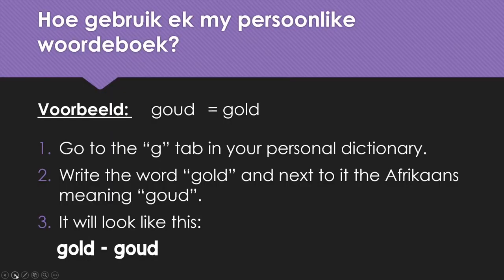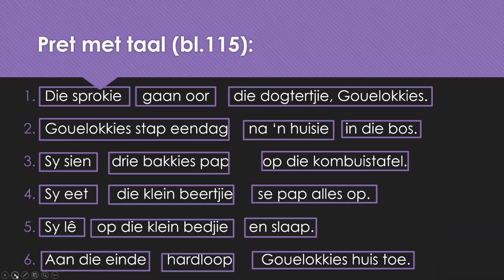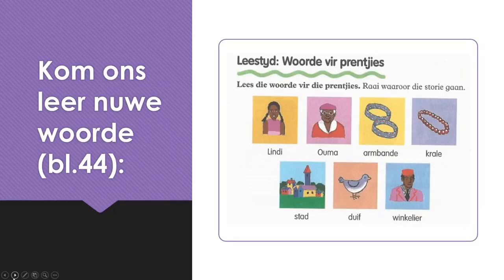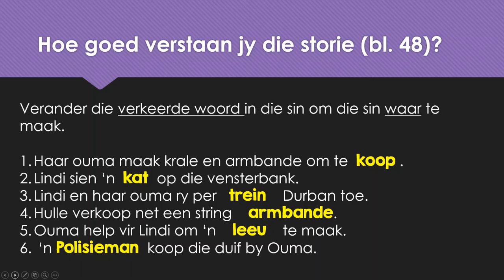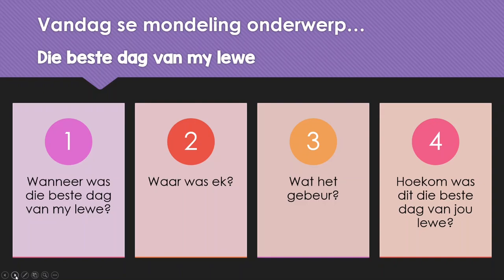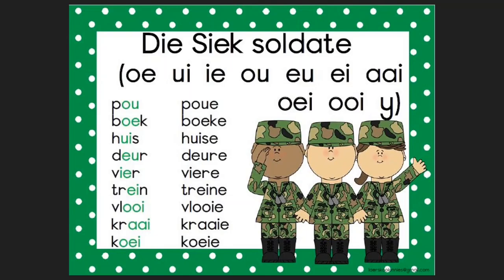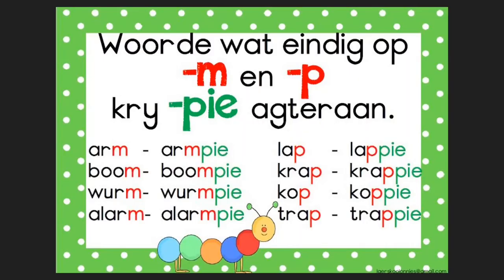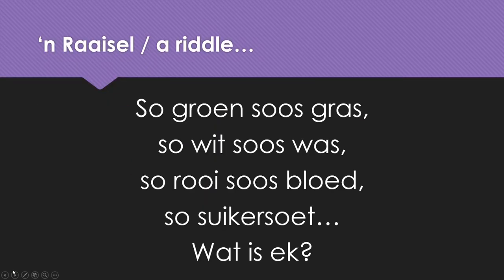Afrikaans FAL - Graad 5 - Donderdag - 2 April 2020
Welcome to Miss MarX's  virtual classroom!

Today's video stars special guests! Be sure to keep watching until the end...there is a surprise awaiting you!

Look out for the hidden letter in the video to solve the mystery word! Can you solve the riddle at the end of the video?

Today we will cover the following concepts:

* Die alfabet en vokaalklanke
* Spelwoorde met 'n "ou"-klank
* Leesbegrip: Literêre teks: Gouelokkies
* Leesbegrip: Literêre teks: Die duif

I used the following resources in this video:
Afrikaans Sonder Grense, Afrikaans Eerste Addisionele Taal, Graad 5 - Handboek en oudiogrepe
Google images